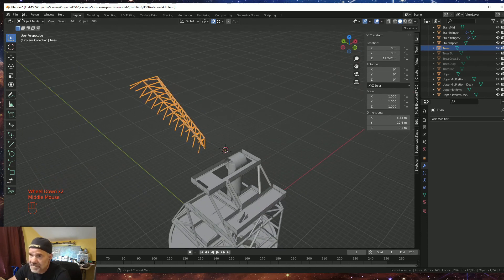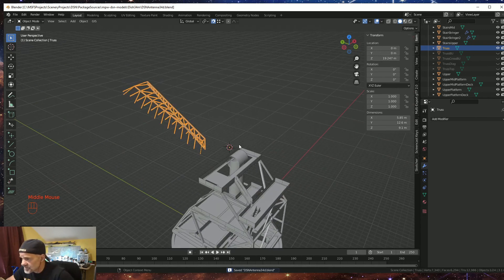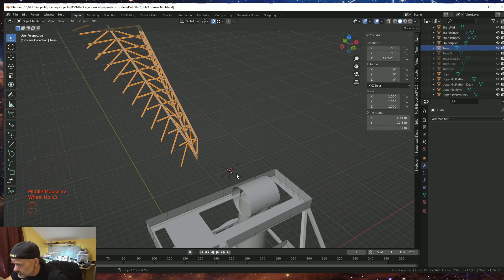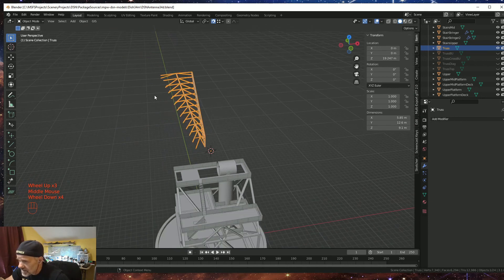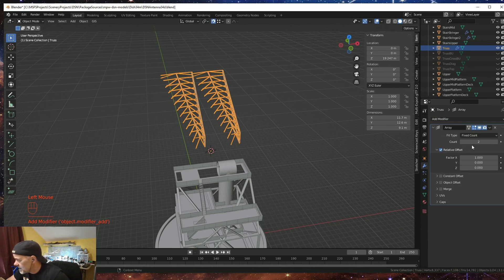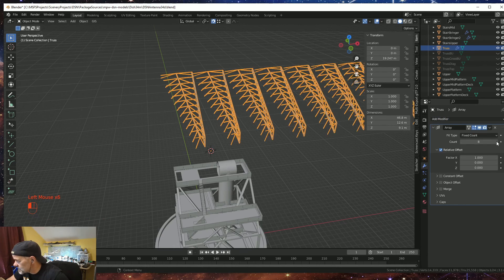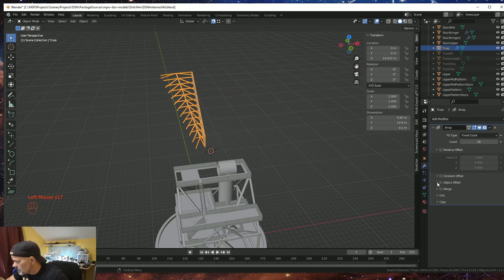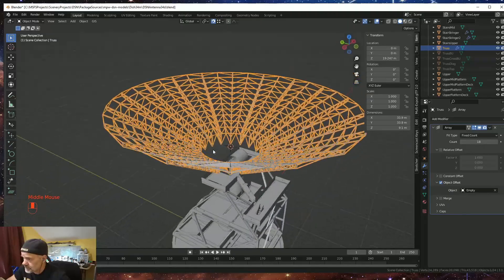Creating Scenery for MSFS: NASA Deep Space Network, Antenna Framework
We construct the framework for the DSN 34 meter Radio Telescope at NASA's Deep Space Communications Complex in Goldstone California.

Rotary Encoders
Potentiometers
24AWG wire